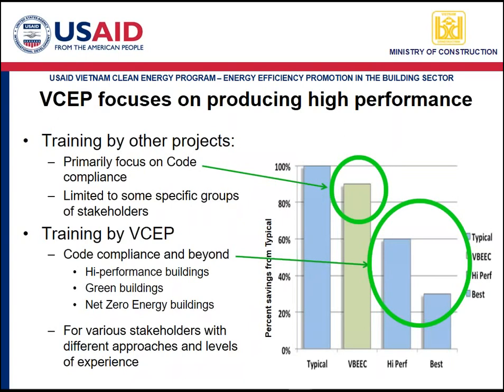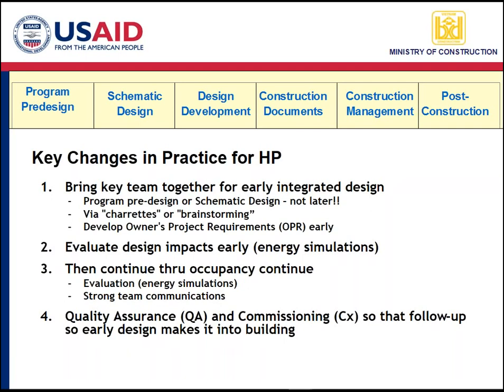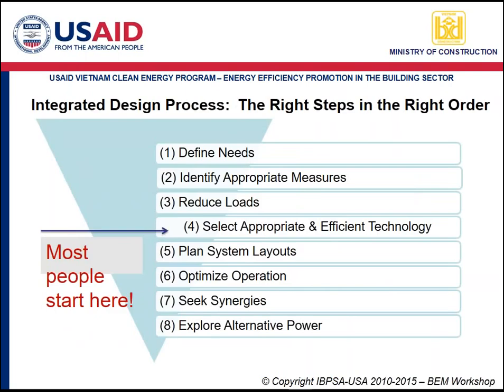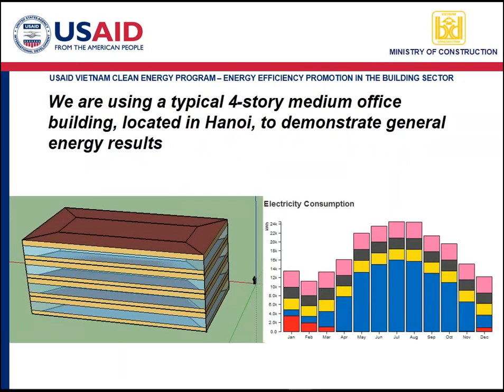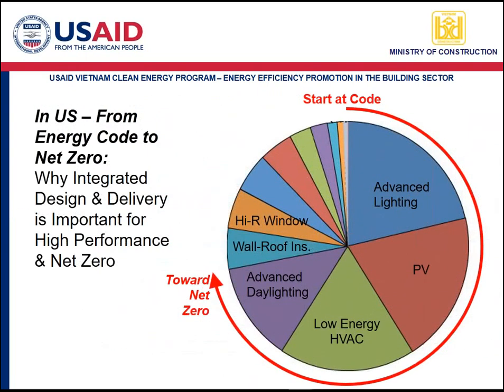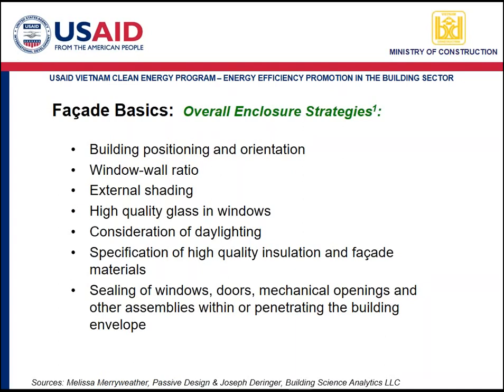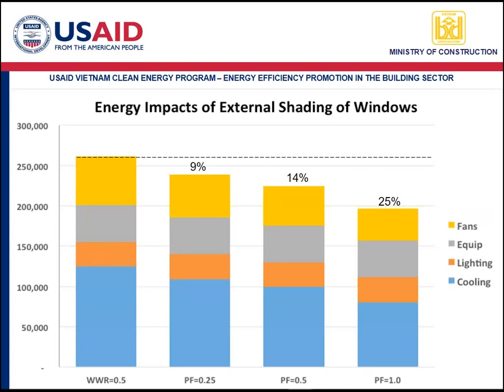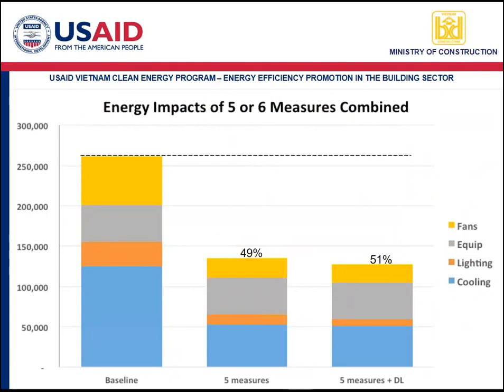2015 09 24 VCEP Training Hanoi HAU 1 3 Integrated Design and Energy Simulations JJD